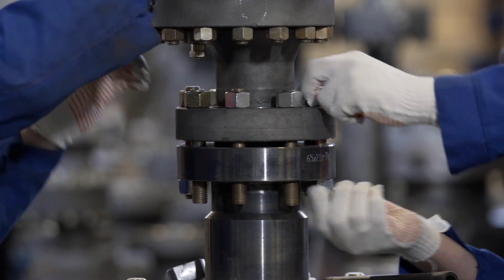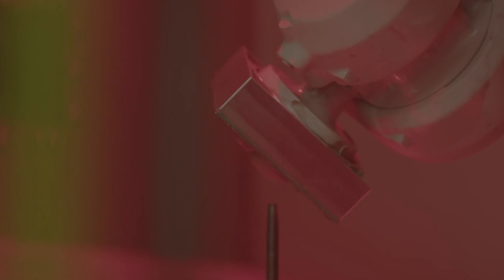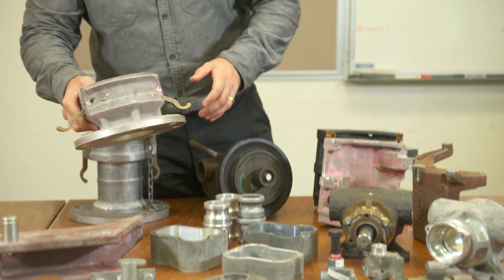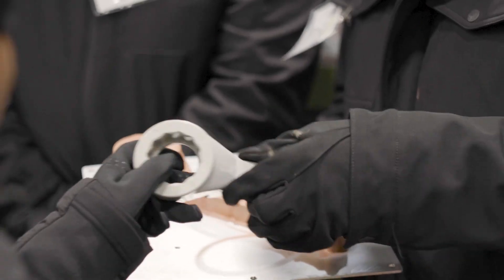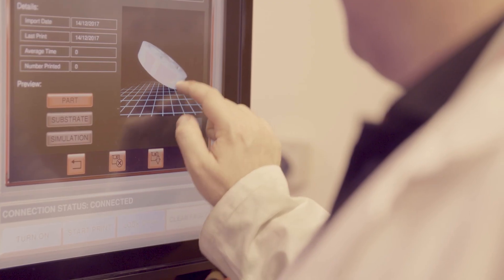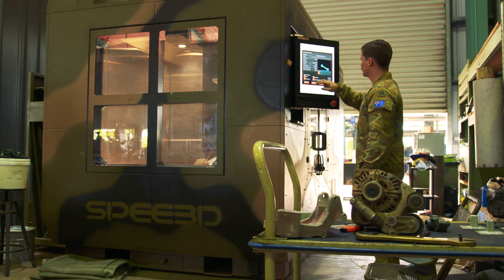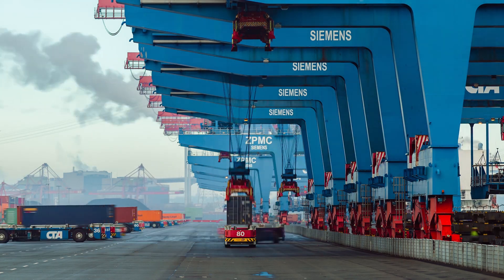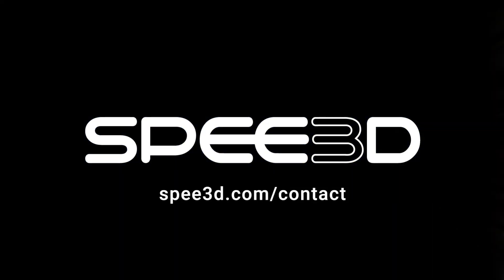From Powder to Part in Hours: The Future of Metal Manufacturing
Struggling with sourcing replacement metal parts? Long lead times, supply chain delays, and geopolitical issues disrupt operations for industries reliant on heavy equipment. SPEE3D introduces Cold Spray Additive Manufacturing (CSAM)—the revolutionary solution to produce cast-equivalent metal parts on demand.

Using supersonic metal powder deposition, CSAM enables rapid part production in hours or days, not months. With materials like aluminum, copper, stainless steel, and aluminum bronze—and sustainable benefits like 60% less CO2 emissions—CSAM is faster, reliable, and cost-effective.

Discover the modern alternative to traditional casting.